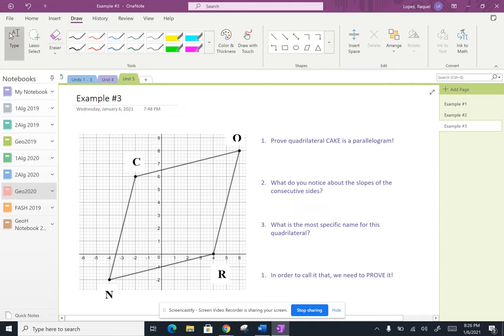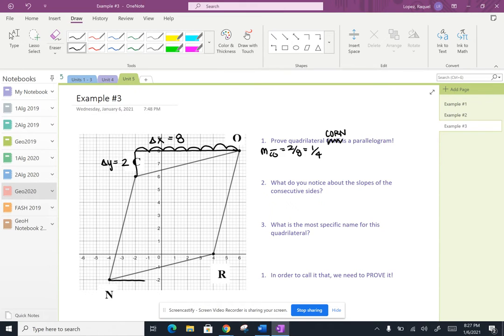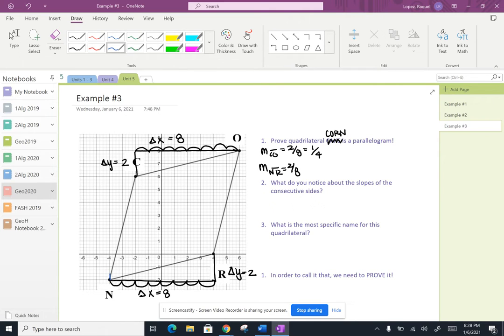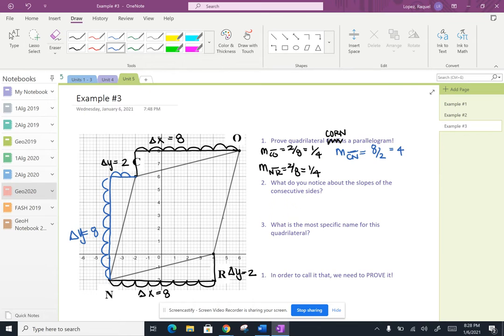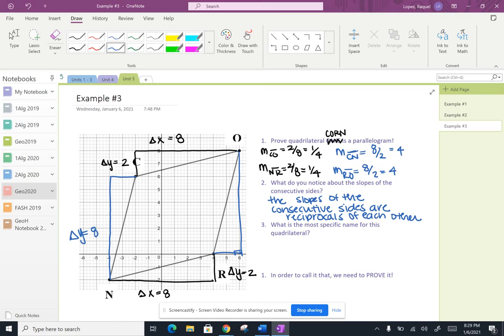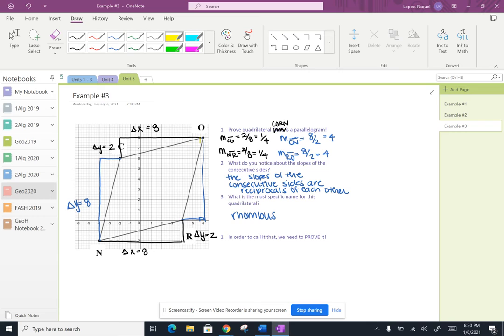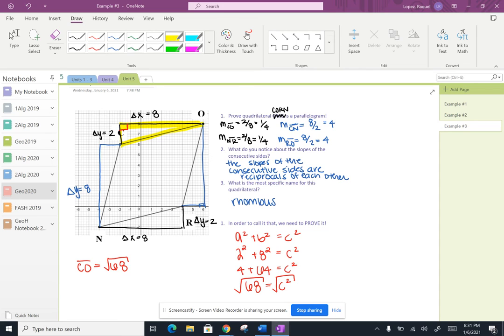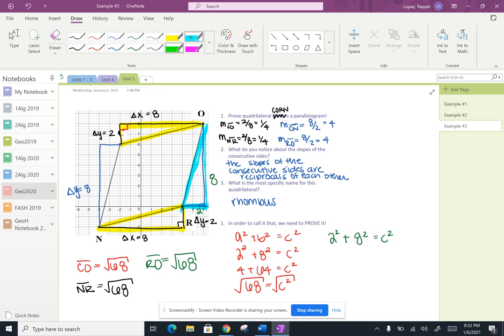Quadrilaterals on a Coordinate Plane #3: Proving Rhombus